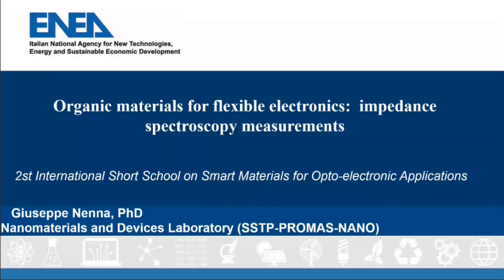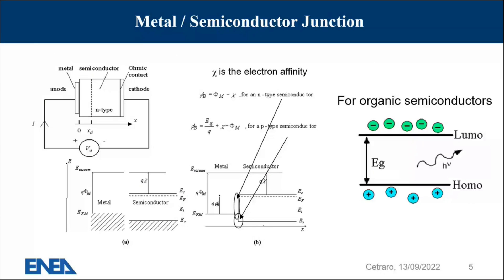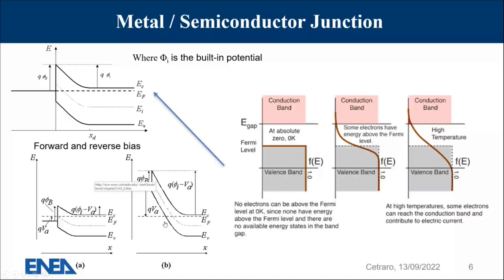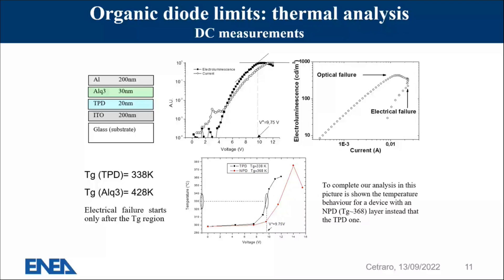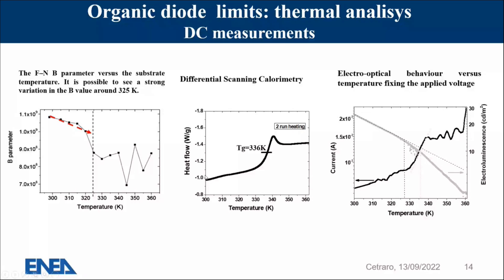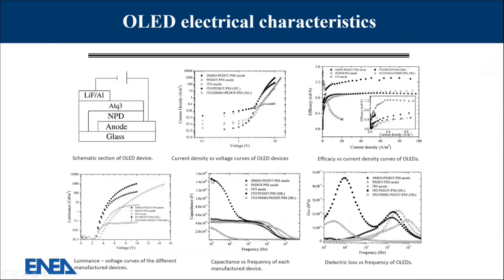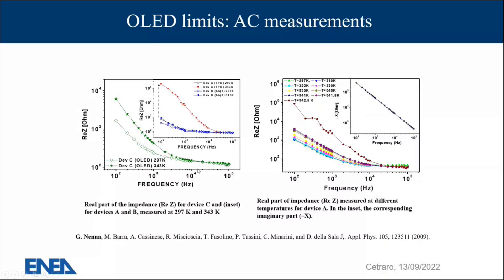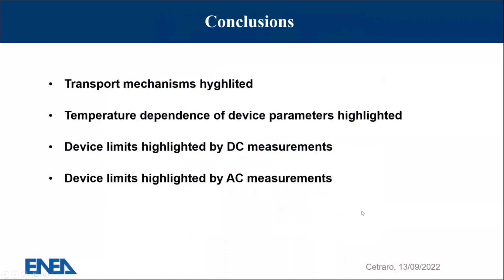PULSE-COM - 2nd Summer School - 5.2 G. Nenna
The 2nd Short School on Smart Materials for Opto-Electronic Applications has been conducted the 12th and 13th of September 2022. It has been the occasion to get train on 6 different advanced technologies, namely (1) Piezo-electric Materials; (2) Photo-active Materials; (3) Nano-fabrication by top down and bottom up approaches: Electron Beam Lithography and Colloidal Lithography; (4) Advanced printing technologies & additive manufacturing; (5) Characterization techniques and their implementation in Smart Materials and devices; and (6) Application of Smart Materials.
Discover this presentation "'Organic materials for flexible electronics: impedance spectroscopy measurements" by Giuseppe Nenna, ENEA